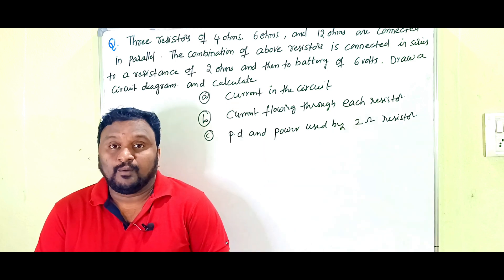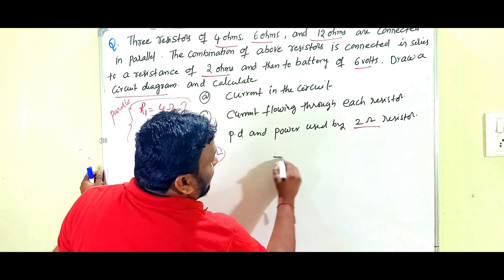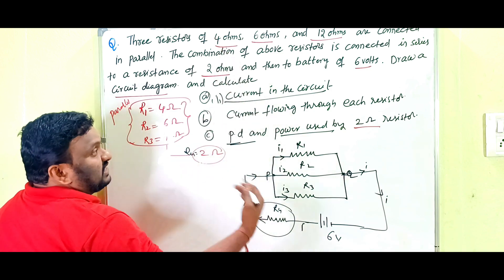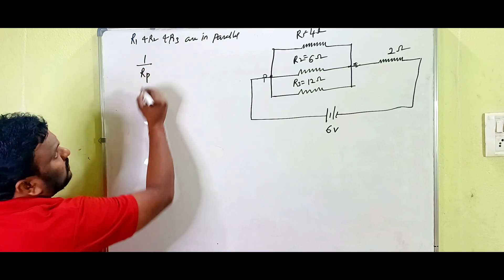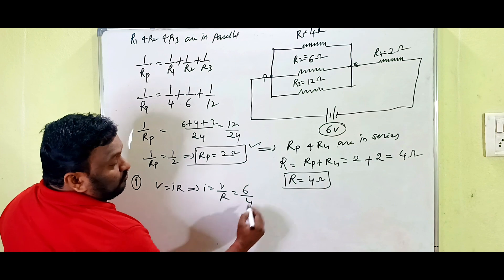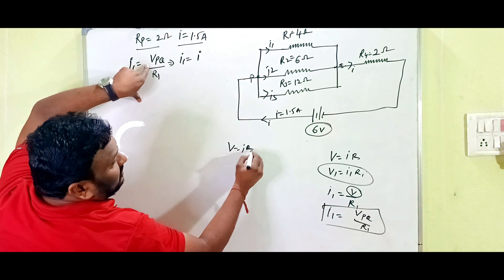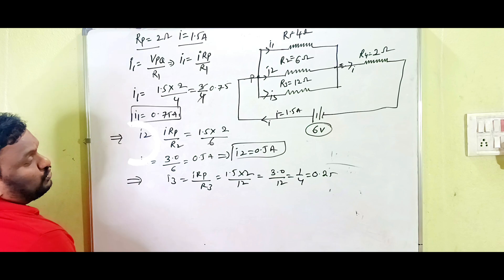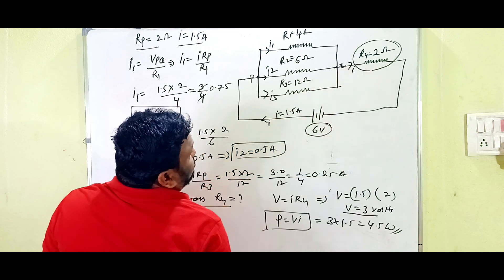Three resistors of 4,6,&12 ohms are connected in parallel | Current electricity |inter second year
three resistors of 4,6,&12 ohms are connected in parallel.thae above combination of resistors